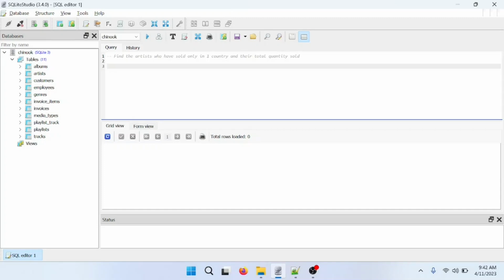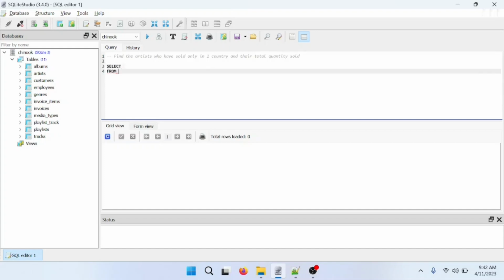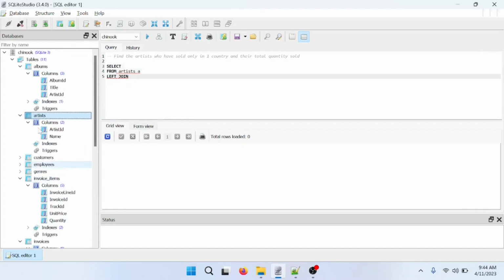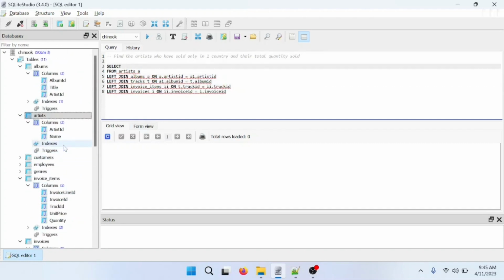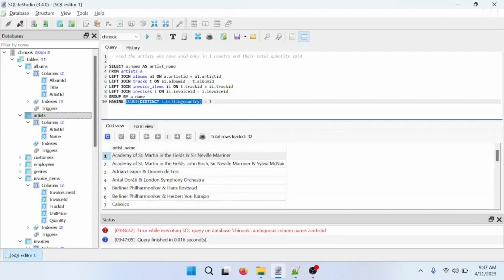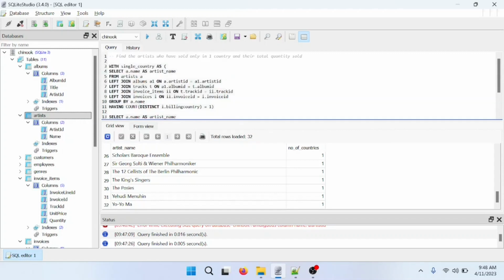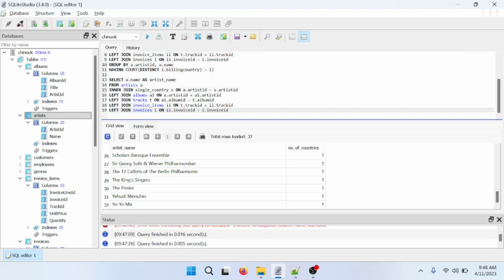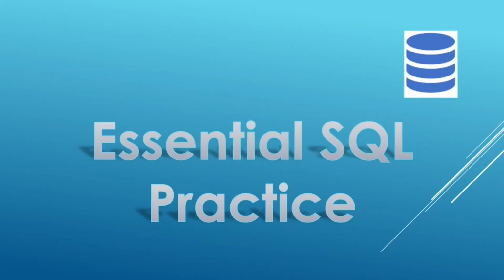9. Essential SQL Practice - Q8 (Sales in exactly 1 country) | Data Analysis Essentials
Question: Find the artists who have sold only in 1 country and their total quantity sold